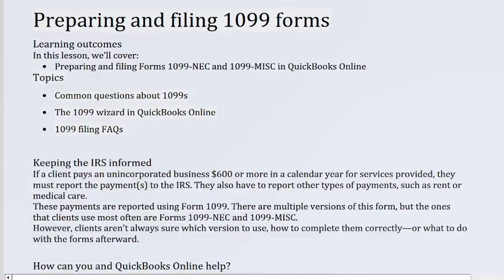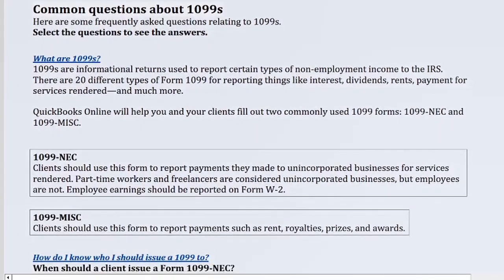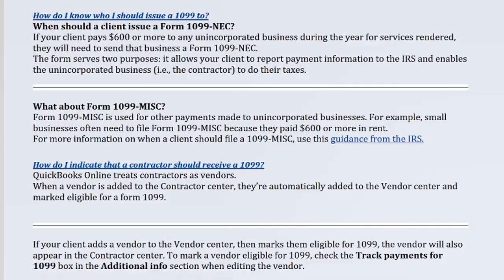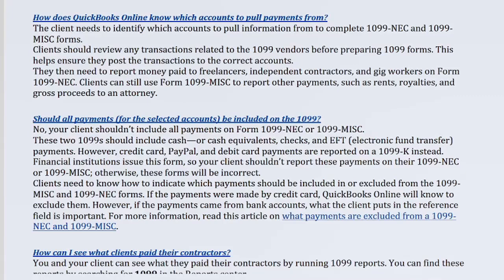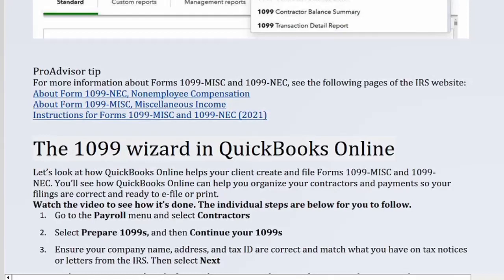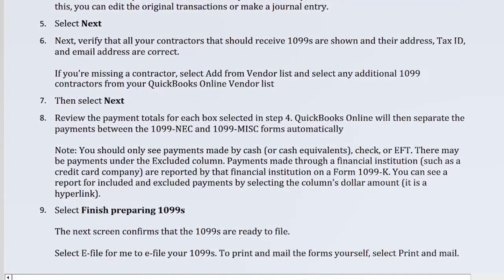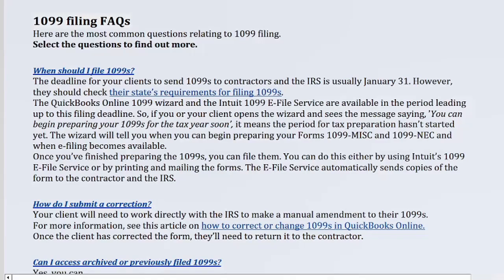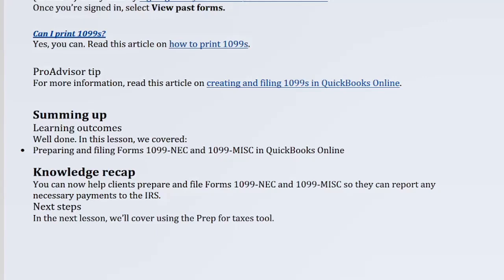Advanced Certification: Period and Year End: Preparing and filing 1099 forms